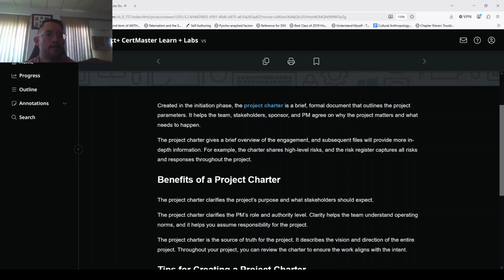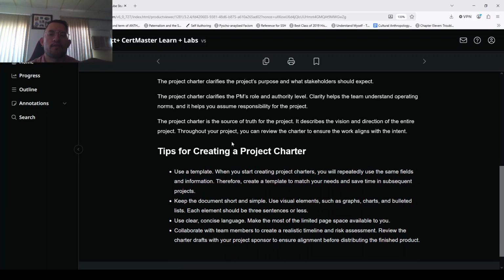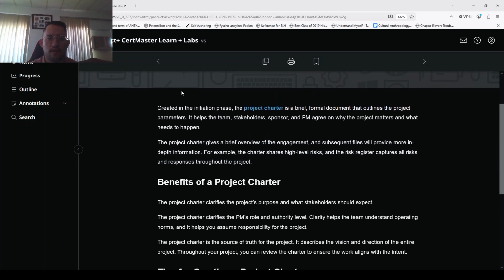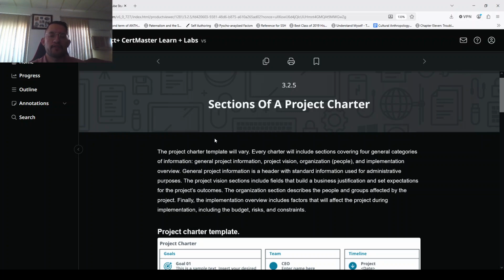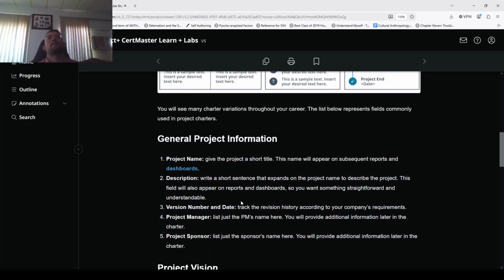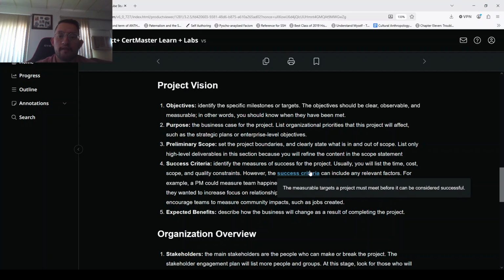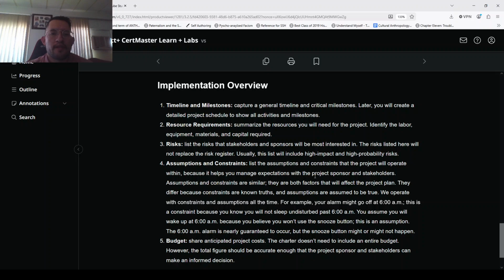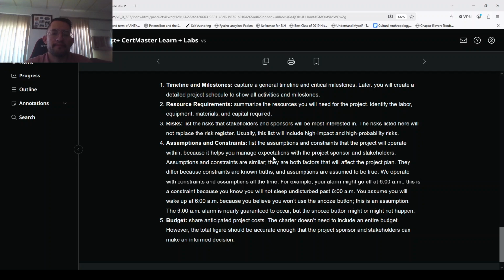COMPTIA CERTMASTER Project + 3.2.3-5